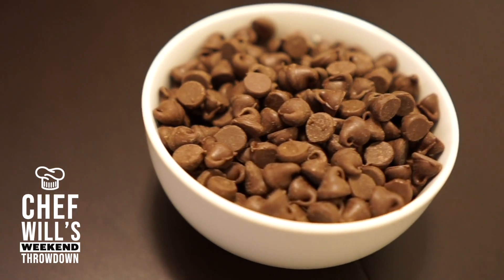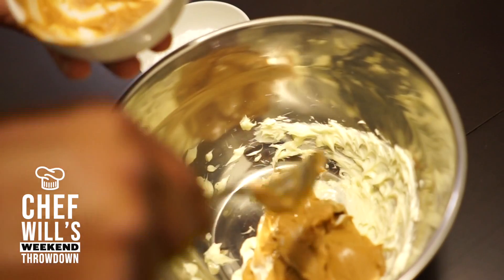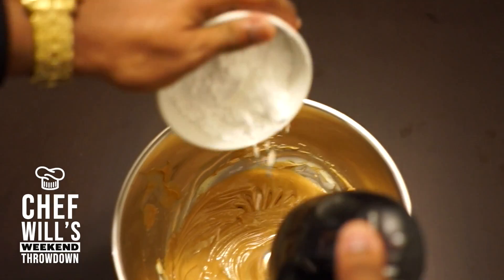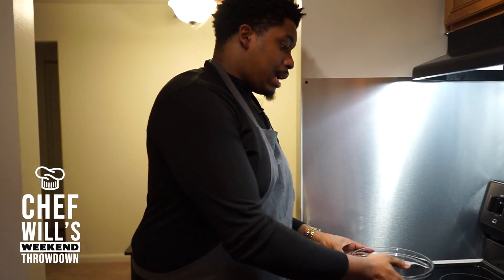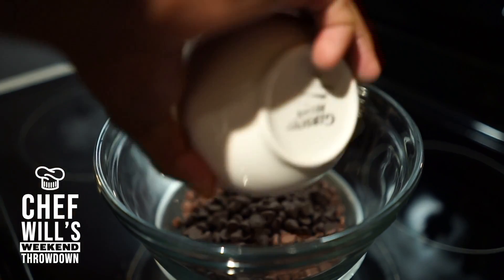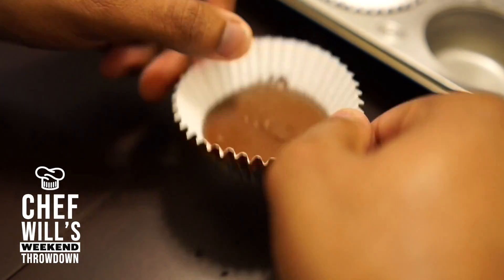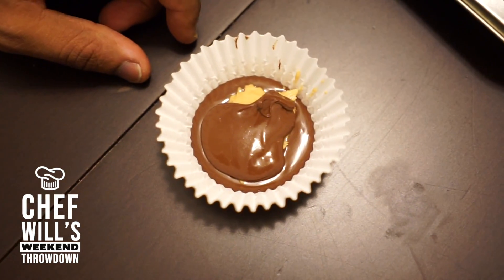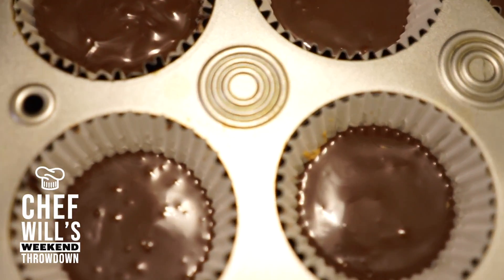How to Make Peanut Butter Cups - Chef Will's Weekend Throwdown Episode 05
COOKING SHOW OVERVIEW:
Back with another episode of Chef Will's Weekend Throwdown! Today's episode is on Peanut Butter Cups!

Ingredients Used:
Chocolate Chips
Room Temperature Peanut Butter
Unsalted Butter
Confectioners’ Sugar

Equipment Used:
Spatula
Hand Mixer
Cupcake Liners
Glass Bowl
Saucepan

Feeling inspired? Tag me (@iamwillshuler) in your recreations of today's dish on all platforms! Enjoy!